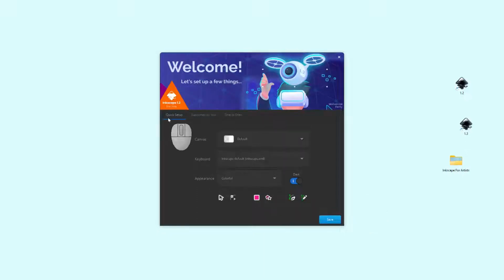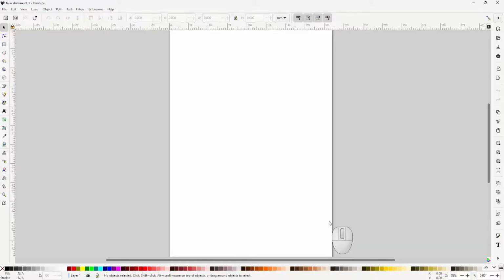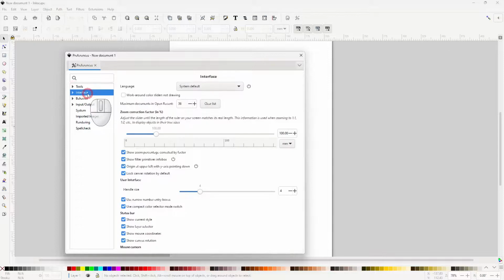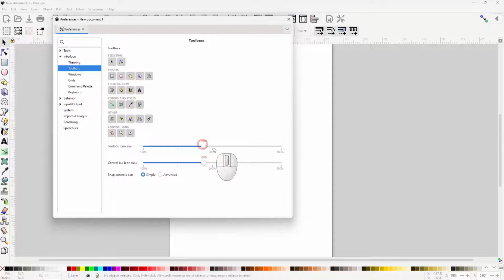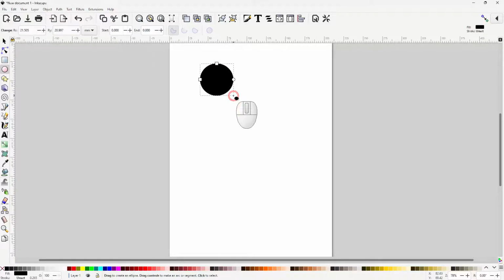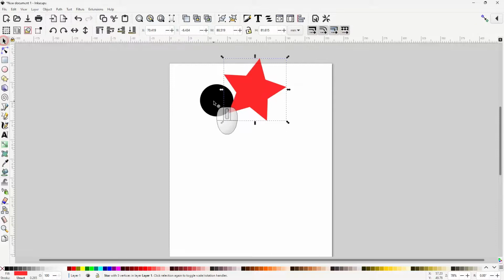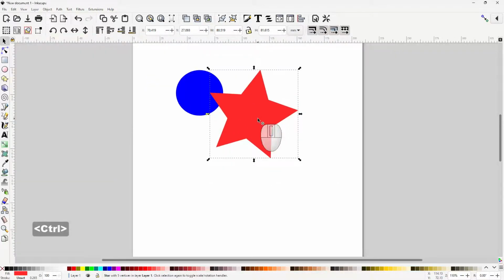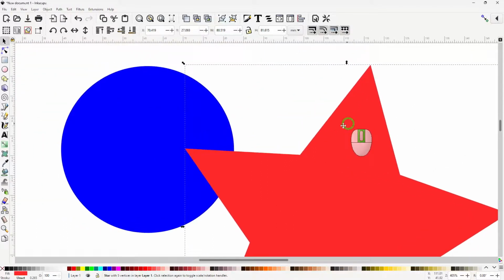Inkscape - Starting With Inkscape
Videolesson with explanation about the free vector drawing program Inkscape.

This video shows you how to change the layout of the program when you use it for the first time. We change the theme, make the icons bigger, and change the place of a toolbar. Then you see how to pick a tool and draw some shapes. At the end of the video you learn about zooming in and out and moving around.
This video is part of a complete course about Inkscape, called Inkscape For Artists. There is a book, 28 videos, 100 exercises and a PDF of the book.

The book is for sale on Amazon.com:

Inkscape is a free and comprehensive drawing program for vector drawings, which you can use for illustrations, logos and websites, for example.